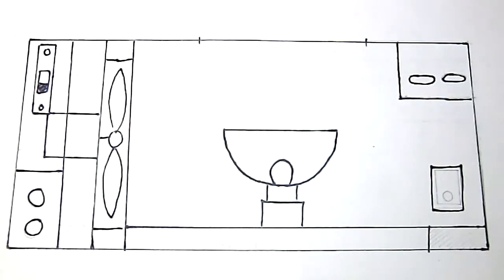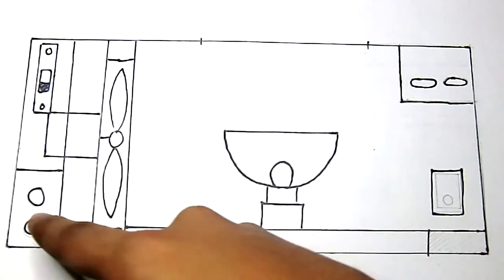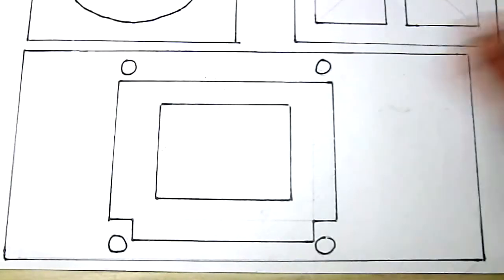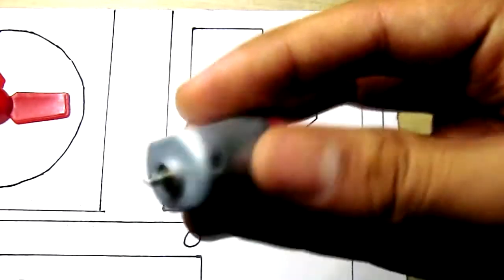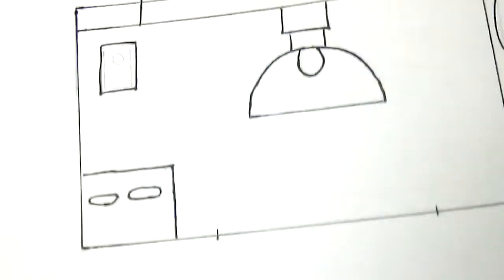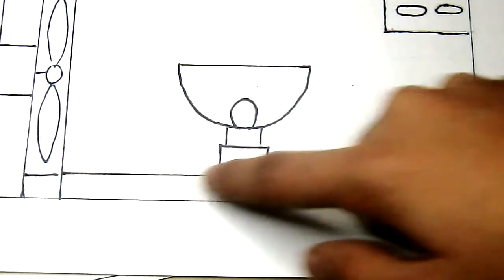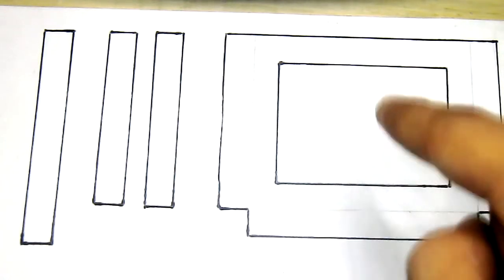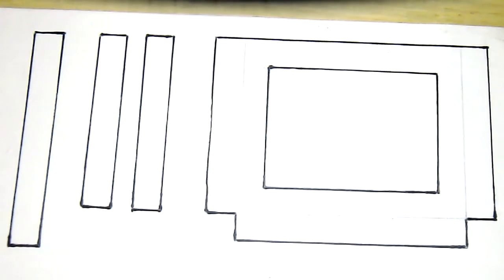Making a Paper and Cardboard Slide Projector Part 1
I had once built a cardboard slide projector a few years ago. but it was  open on the sides, exposing the bulb and allowing light to spill. Now I plan to make one that is more like a box with the sides covered. since it is a box and all the sides are covered a ventilation system will be needed to prevent the heat of the bulb from burning the box